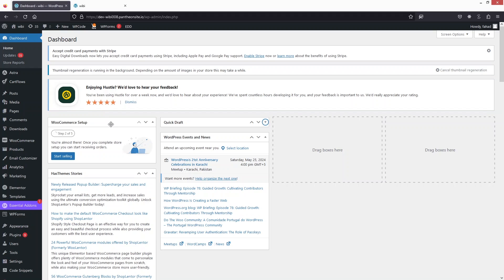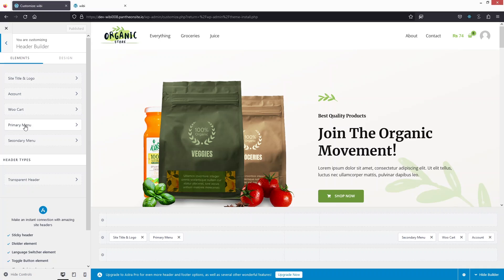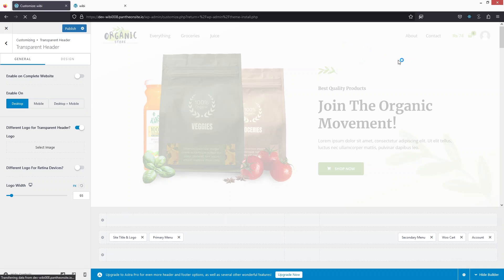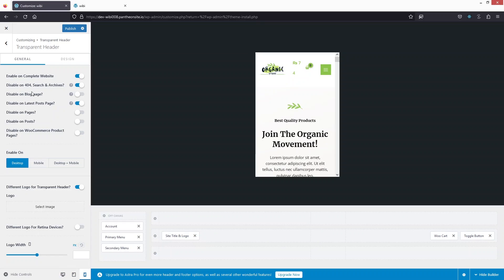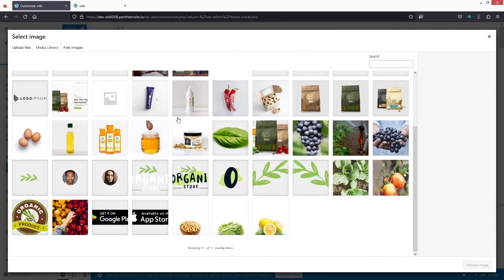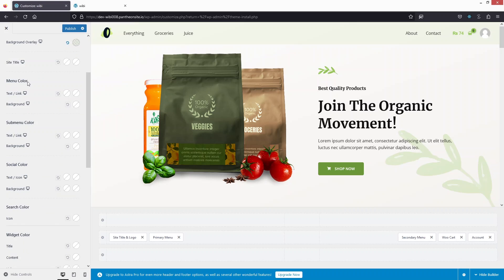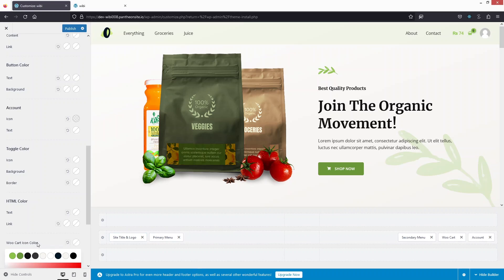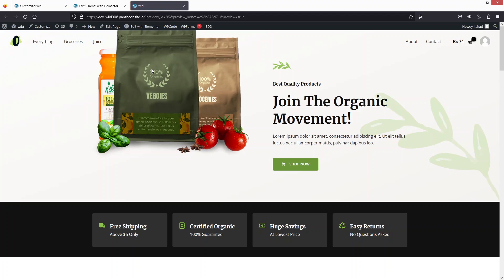How To Create Transparent Header In Astra Theme (easy tutorial)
In this video I will show you how to create transparent header in Astra theme.

Do you want to learn how to make a WordPress Astra transparent header? Yes? Perfect! Then you've come to the right Astra tutorial.

I will show you how to create a transparent header in WordPress and how to make transparent header WordPress Astra.

This is a step by step WordPress tutorial on how to create a transparent header menu in WordPress and how to make a transparent header in WordPress.